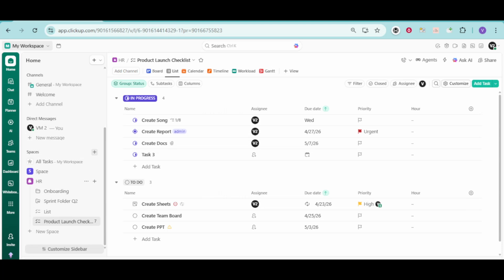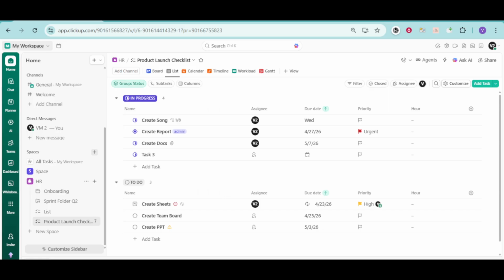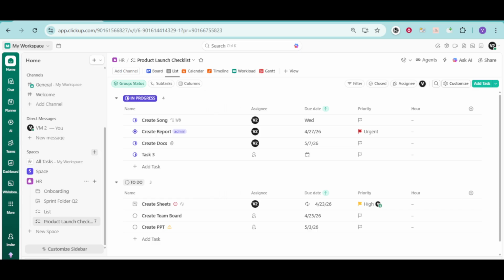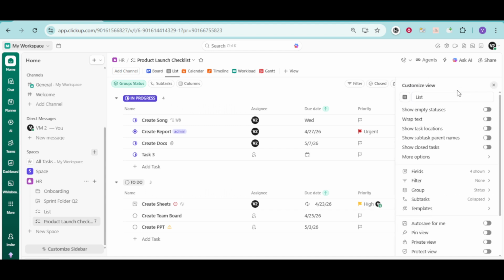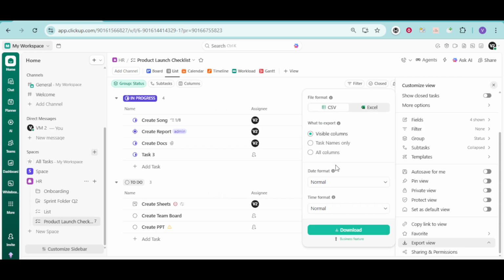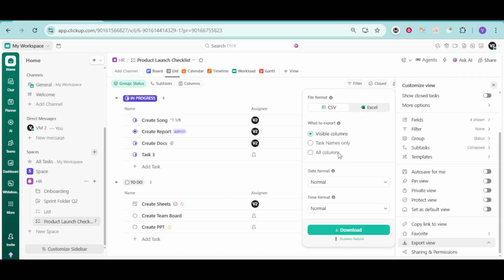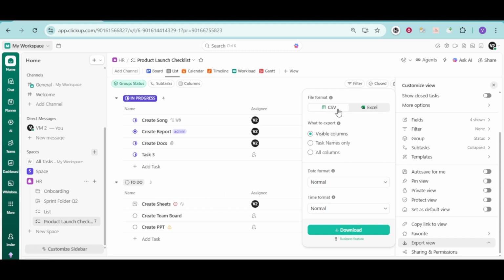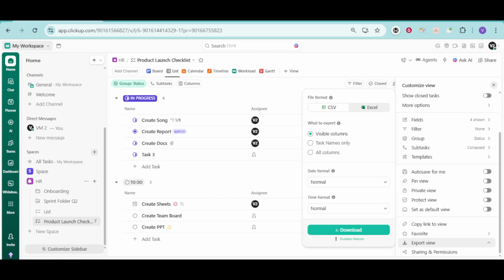How to Backup ClickUp Data (Step by Step)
In today's digital workspace, safeguarding your project data is critical. This tutorial covers the essential steps to effectively backup your ClickUp data, ensuring you never lose valuable insights and project histories. Whether you're a beginner or an advanced user, our comprehensive guide will help you navigate the backup process seamlessly.

Throughout this video, you will learn how to create backups of your ClickUp data safely and efficiently. By the end, you'll be equipped with the knowledge to protect your projects and maintain data integrity. Watch till the end to ensure your ClickUp data is secure!